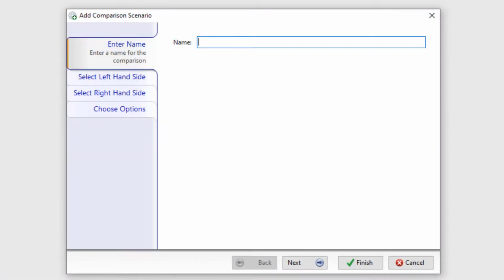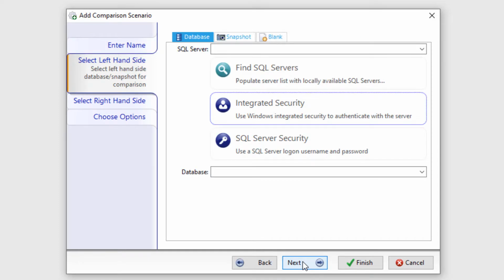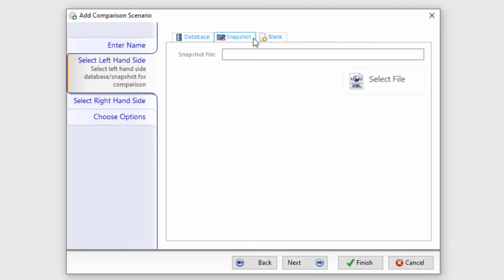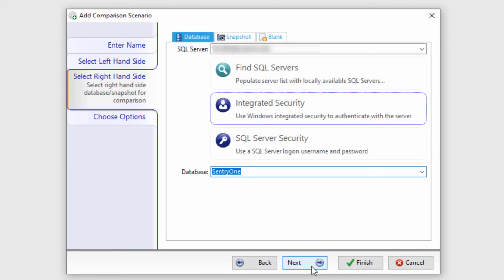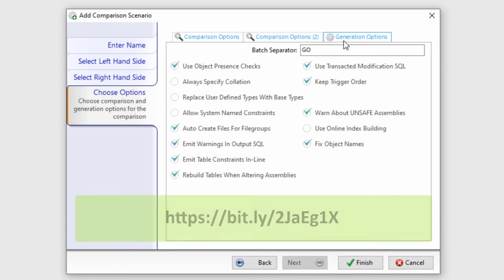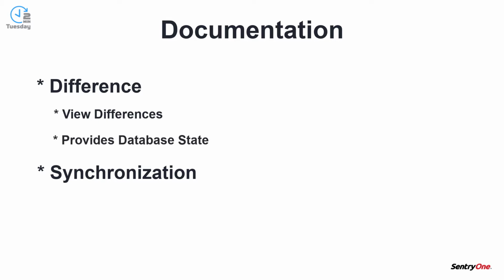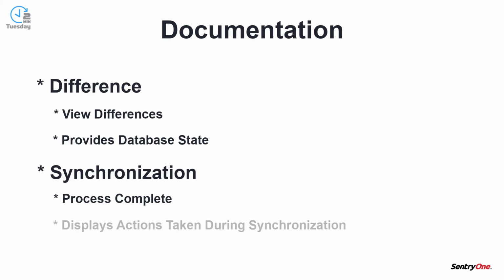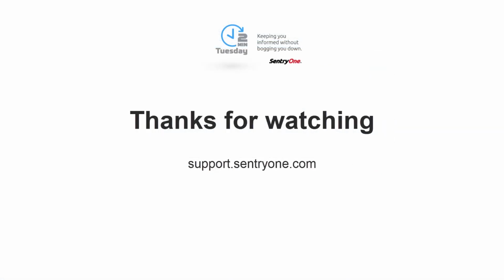Schema Inspector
In this video, we will be discussing the Schema Inspector functionality within DBA xPress.